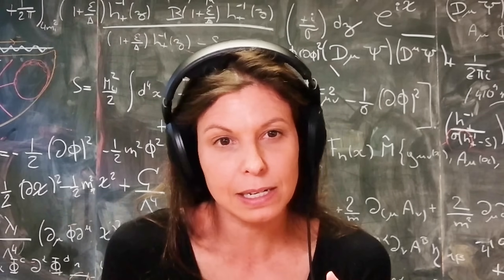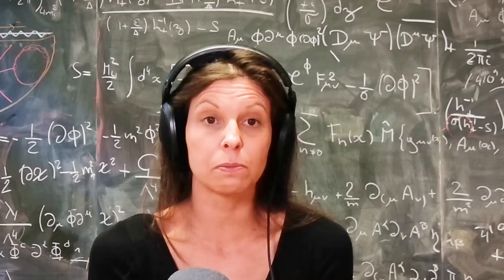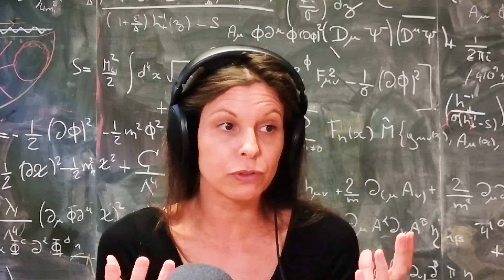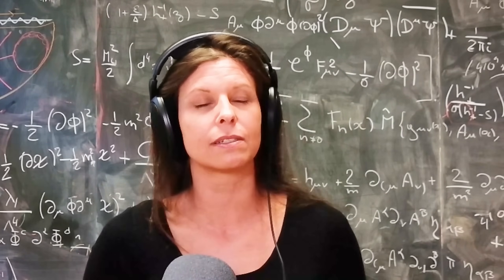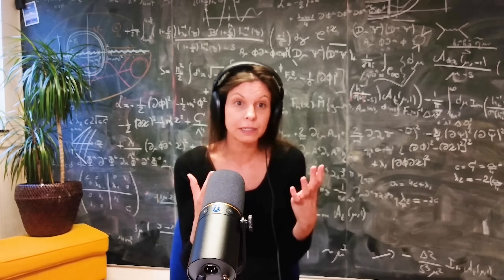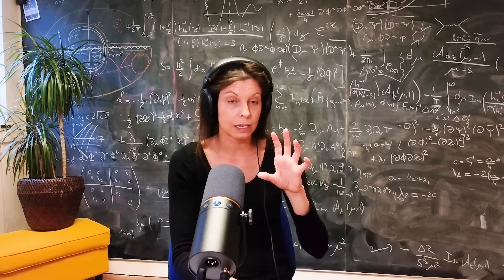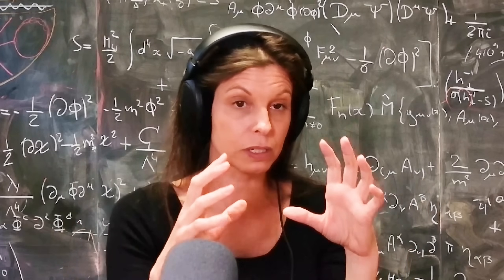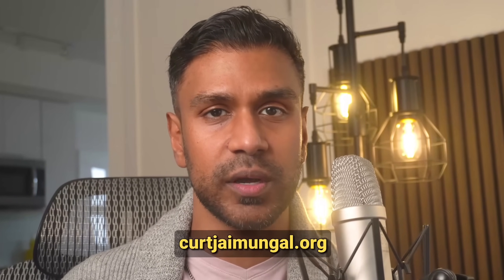The Brutal Law Killing “New Physics”